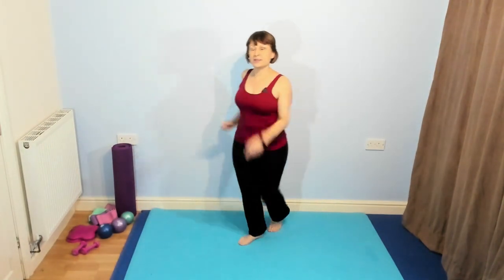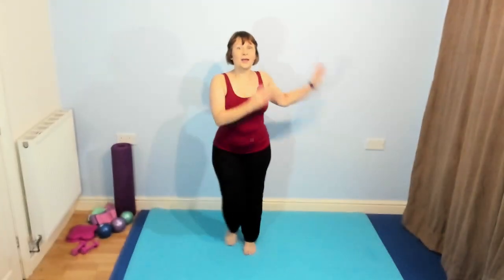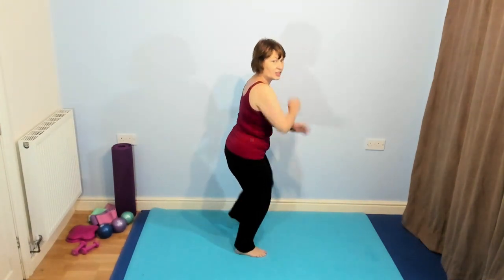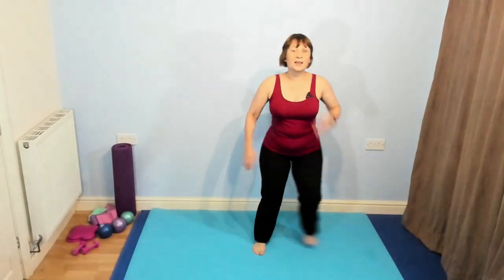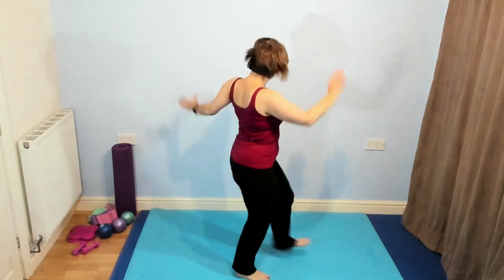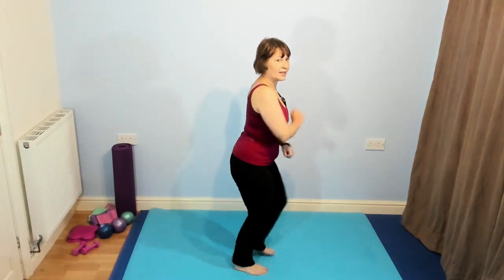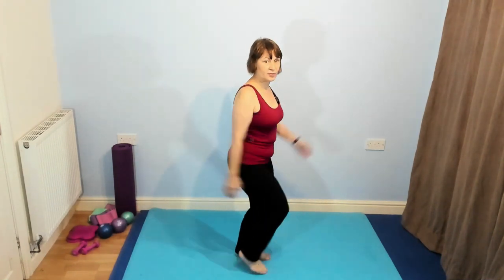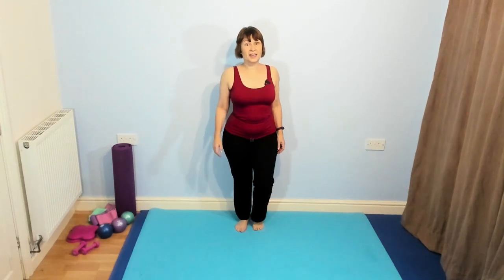Keep Fit with Kim - 15 minute walking workout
A gentle workout with options to make it more challenging.

Short workouts to help you increase your step count, whether as part of a 1,000,000-step challenge such as the Diabetes UK Challenge or just for your own health.

I work out in bare feet most of the time.  If you are diabetic it is safer to wear suitable shoes/trainers and to check your feet for injury after your workout.

Please always check your floor for sharp objects, pets, and children before you start

To reduce and avoid injury, you will want to check with your doctor before beginning any fitness programme.  By performing any fitness exercises without supervision, you are performing them at your own risk.
Stonehouse Fitness Ltd & Kim Menzies will not be responsible or liable for any injury or harm you sustain as a result of this fitness programme, DVD, online fitness video or information shared on our website.  This includes emails, videos and text.